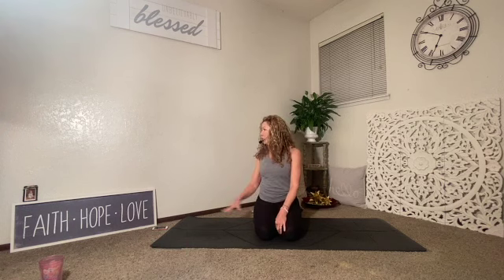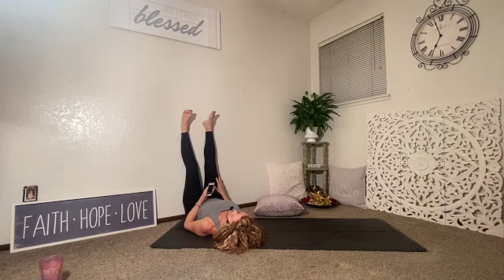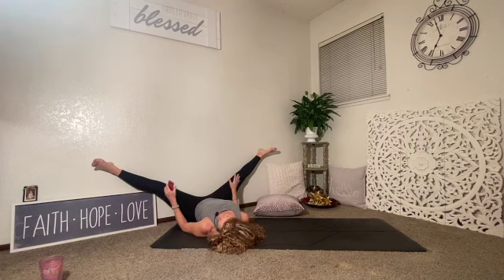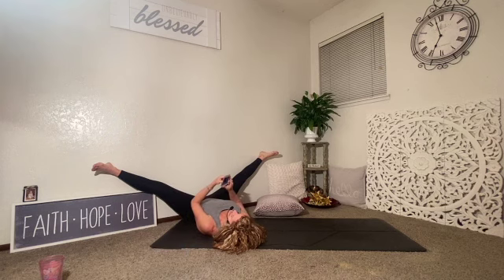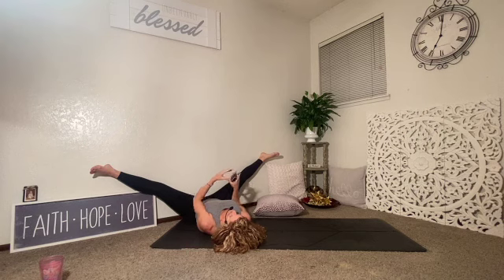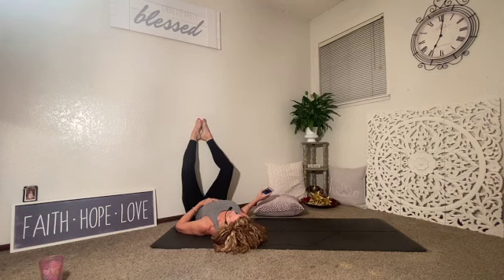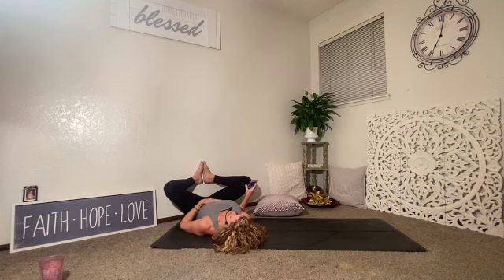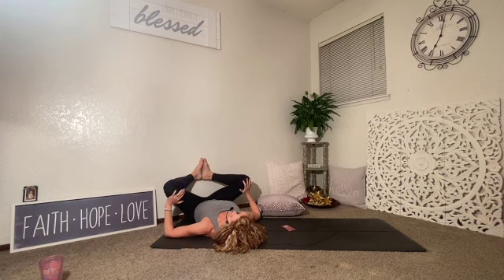Renew and Restore - Legs Up the Wall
Today's class is an invitation to take a "chill pill" and indulge in some restorative yoga with a little "legs up the wall" action. I love this rejuvenating practice, and helps me to feel relaxed and ready for bed in no time!

Restorative yoga is a gentle and calming practice that focuses on relaxation and rejuvenation. It involves holding poses for longer periods of time, typically with the support of props such as blankets, bolsters, and blocks. The aim of restorative yoga is to bring balance to the body and mind, and to encourage deep relaxation and healing.

Unlike more active forms of yoga, restorative yoga is accessible to people of all ages and abilities, and is particularly beneficial for those recovering from injury or illness, or experiencing stress or anxiety. By slowing down and tuning in to the body's needs, restorative yoga can help cultivate a sense of ease, calm, and inner peace.

Namaste,
Jami

Class:  Restorative Yoga
Duration: 23-minutes
Props: Yoga mat/wall